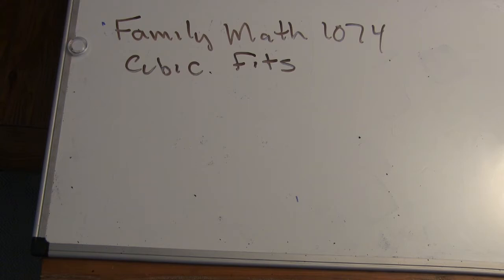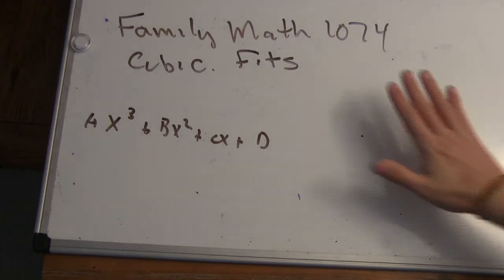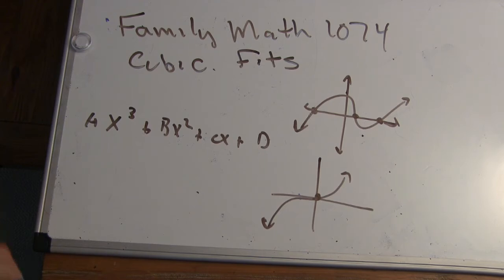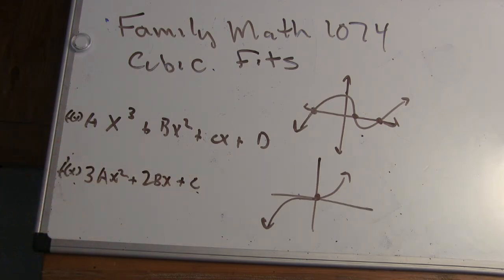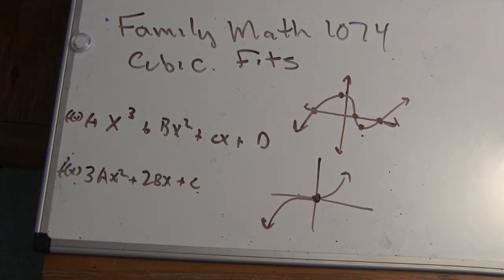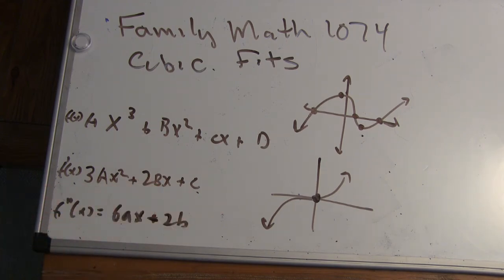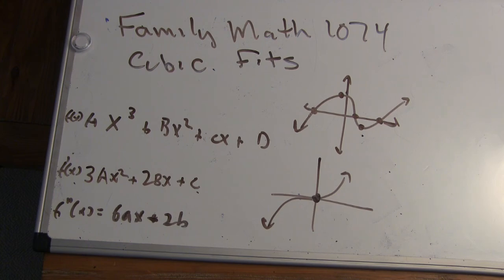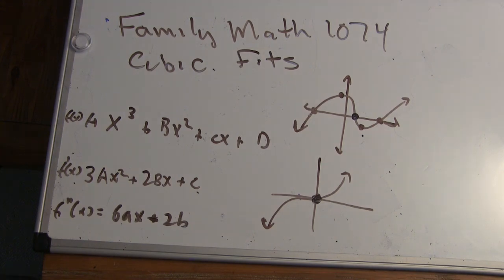FamilyMath1074a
1/4 of talking calculus and cubic models with my son